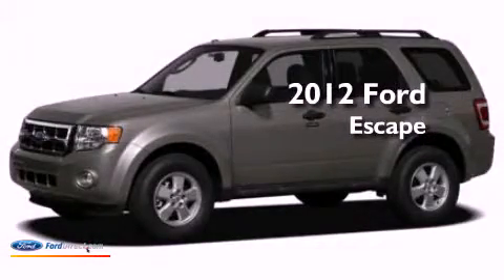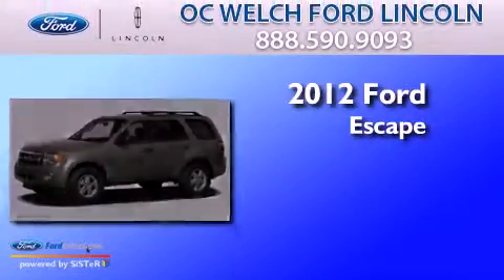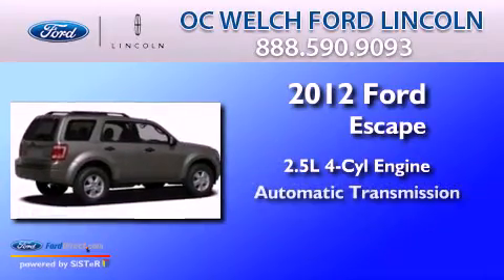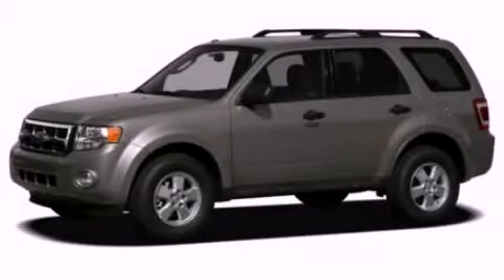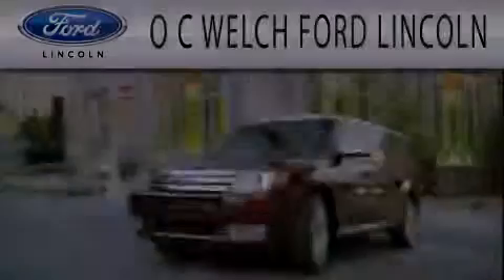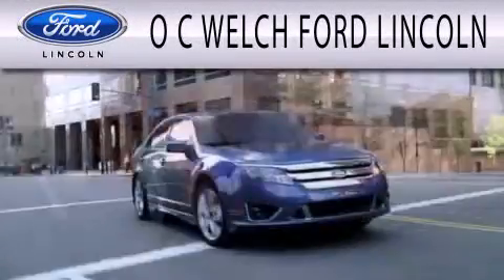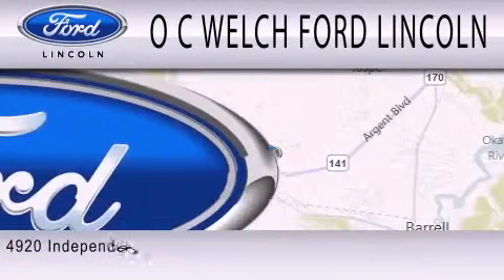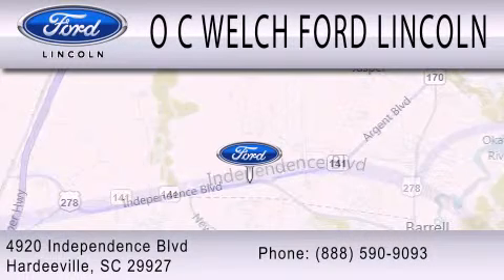2012 FORD ESCAPE Hardeeville SC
Year : 2012
 Make : FORD
 Model : ESCAPE
 Engine : 2.5L I4 16V MPFI DOHC
 Trans . : 6-SPEED AUTOMATIC
 Exterior : BLACK
 Miles : 8

 Stock : 00T75365